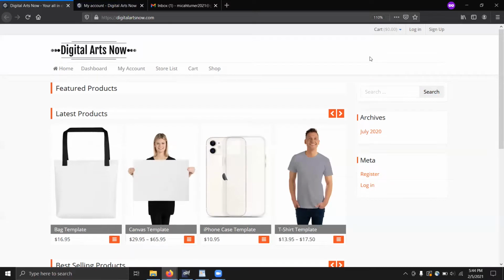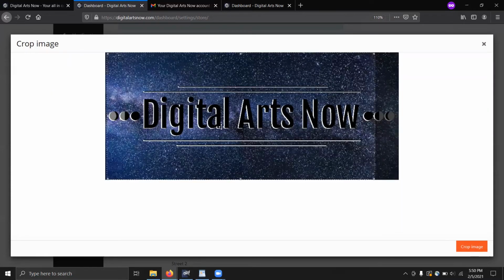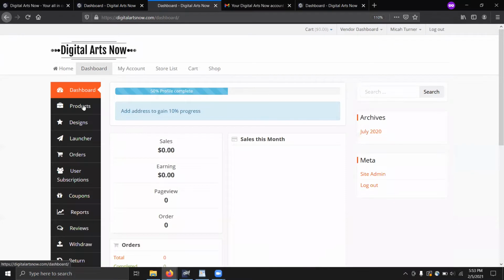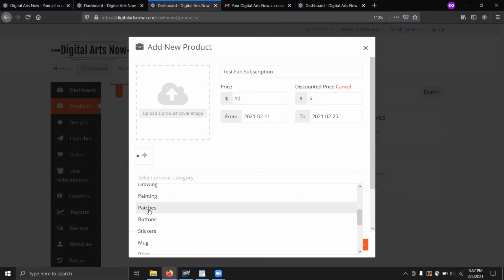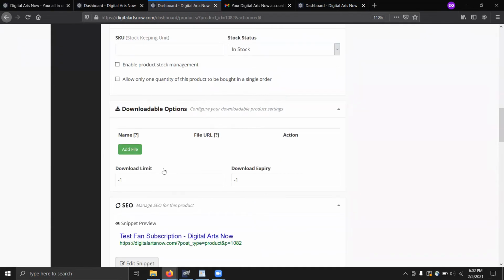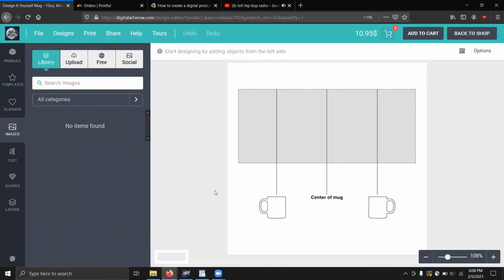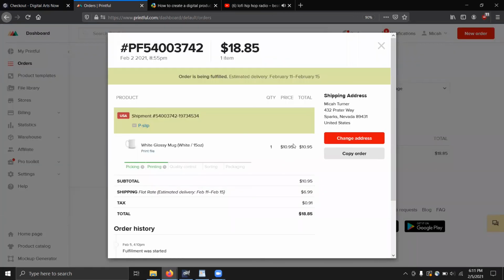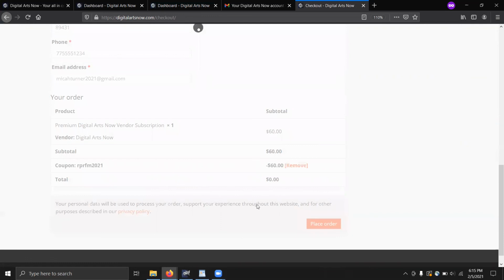Digital Arts Now Vendor Walk Through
This video will help you get started as a vendor with Digital Arts Now from sign up to product upload and fulfillment. Below is the table of contents with chapter links.

0:00 - Intro, Who Am I? What is Digital Arts Now to me?
1:34 - Demo Start
2:08 - How to Sign Up for an Account
4:12 - Vendor Dashboard
4:47 - Store Settings
7:16 - Setting Store Hours
9:35 - Update Subscription
10:25 - Account Creation Wizard
11:26 - Basic Product Set Up
13:34 - Advanced Product Options
17:05 - Shipping Settings
17:24 - RMA Options (Returns and Warranty)
18:54 - Mock-up Considerations
20:11 - Printful Fulfillment Templates
23:43 - Closing Thoughts
26:16 - Discount Code and Upgrading to Premium Vendor Account for Free